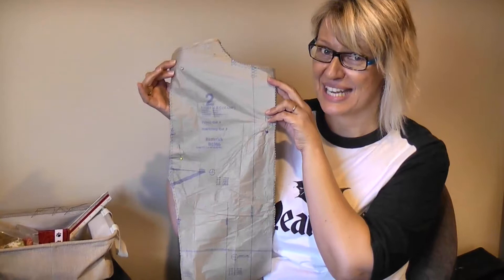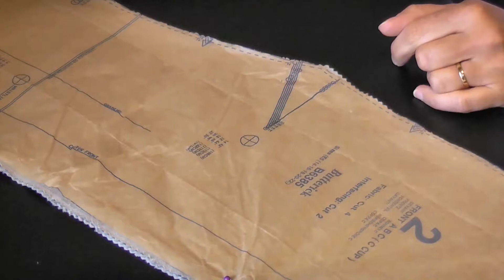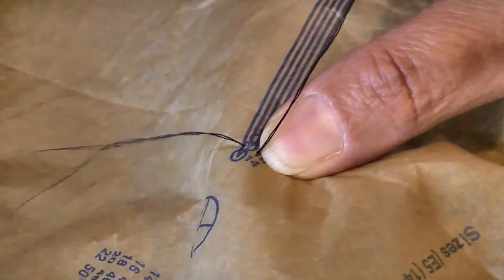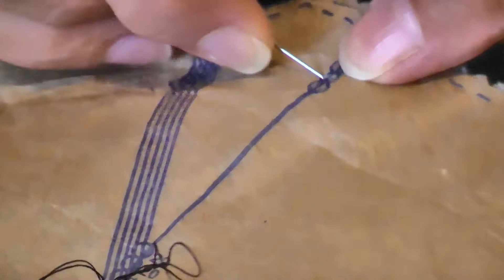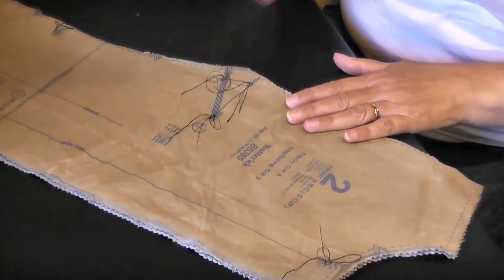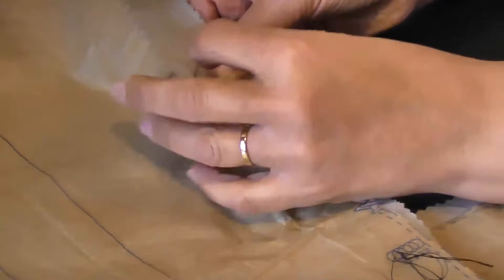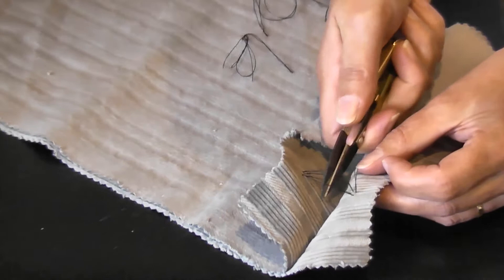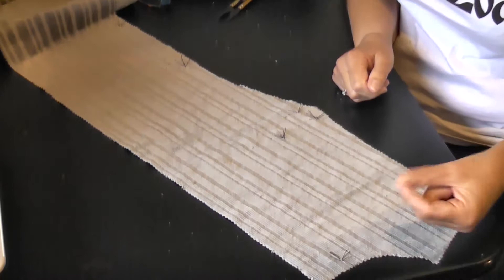How to use Tailors' Tacks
tailors tacks, darts, marking, pattern symbols, sewing, sewing pattern, dressmaking, dots, notches, circles, how to, tutorial